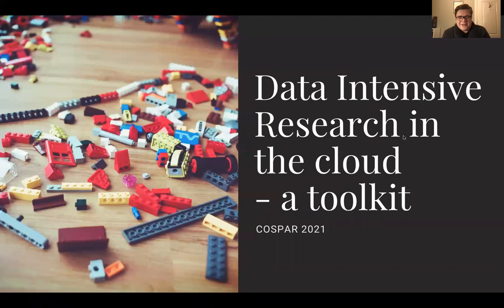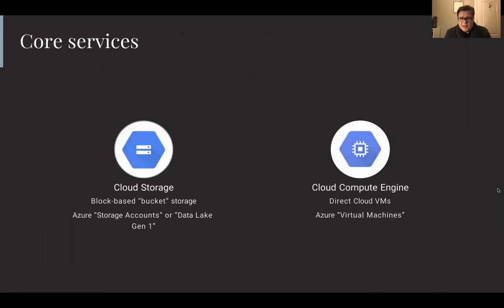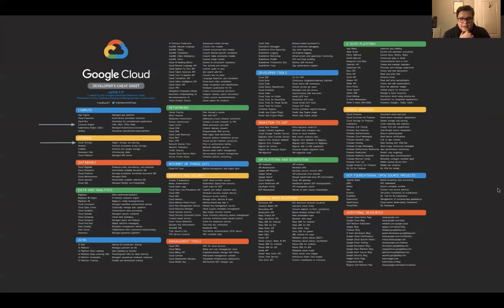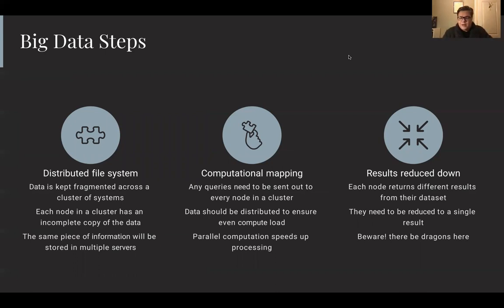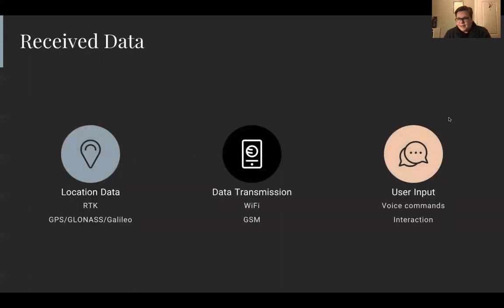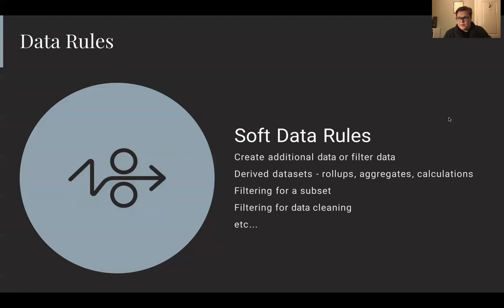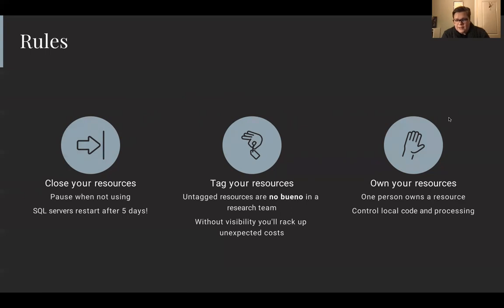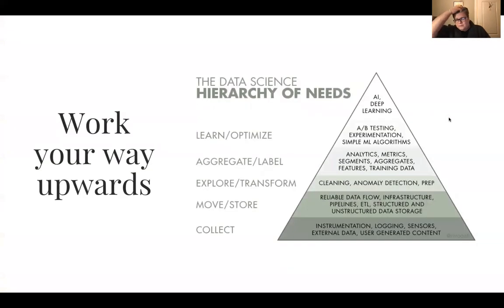Data Intensive Research in the Cloud - a Toolkit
Author: Richard Strange